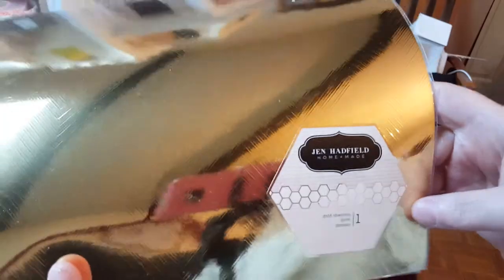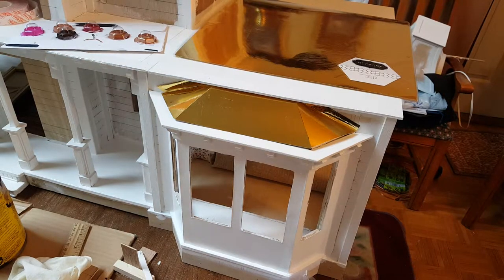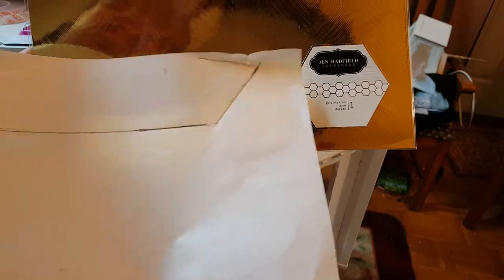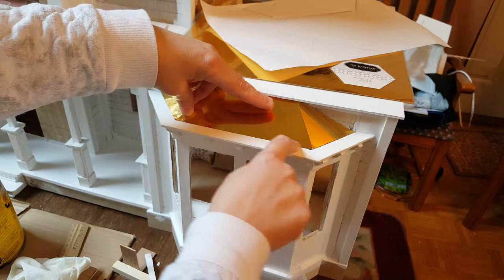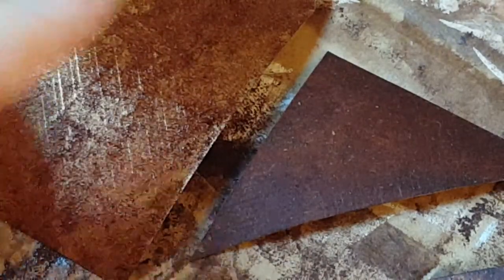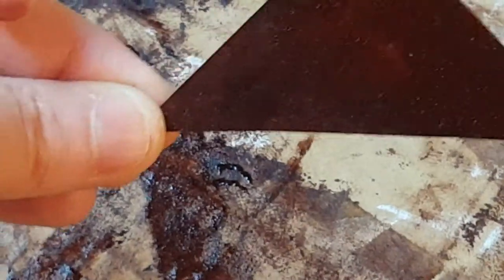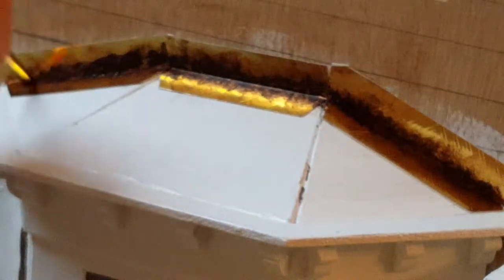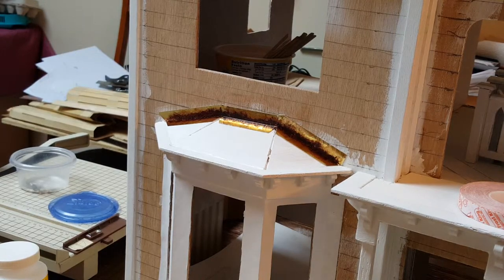How to make a copper roof for your dollhouse 1 of 2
This is a tutorial on how to make a copper roof for your miniature dollhouse.